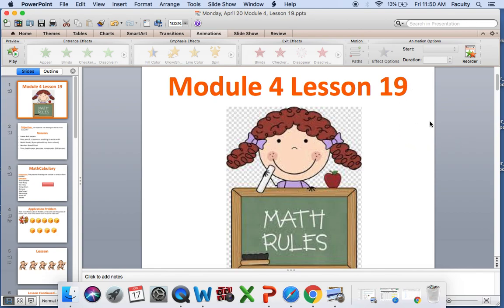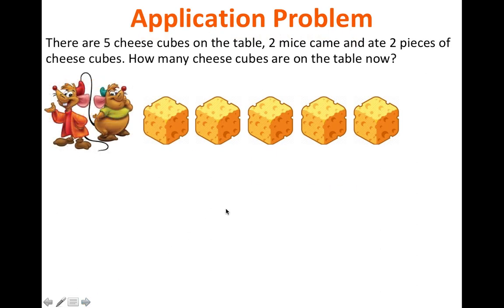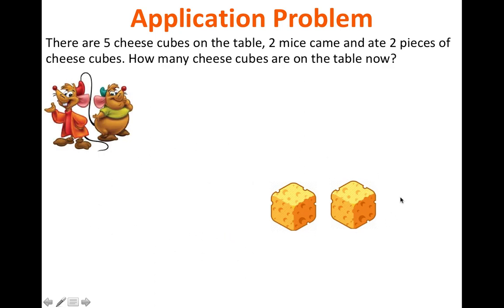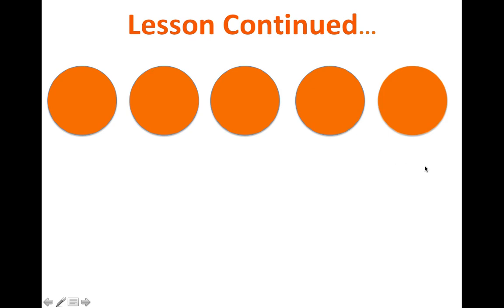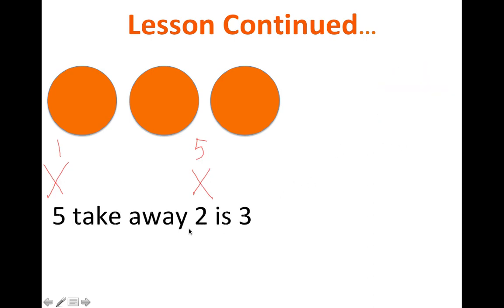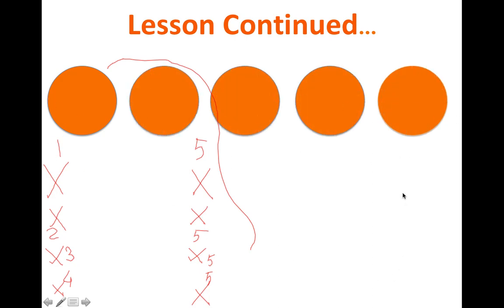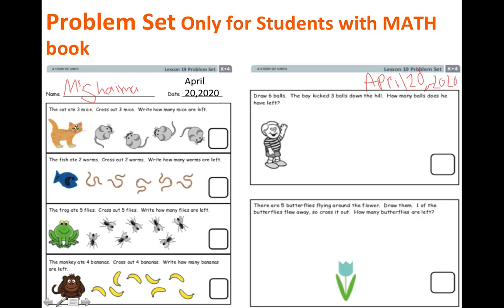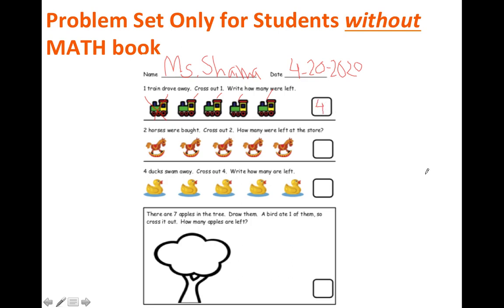Monday April 20 Module 4 Lesson 19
Correction: it should be 5 take away 3 is 2. The bigger number goes first then smaller number.